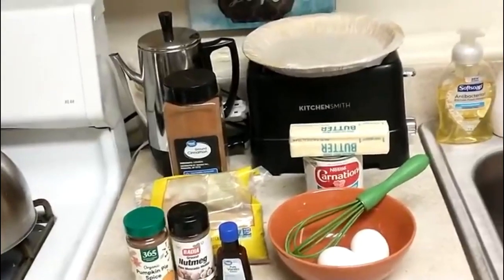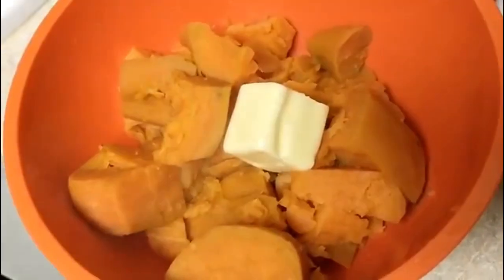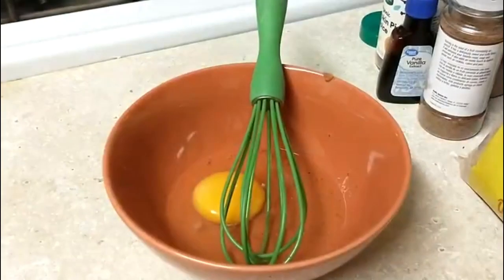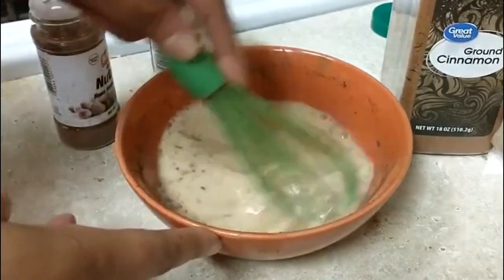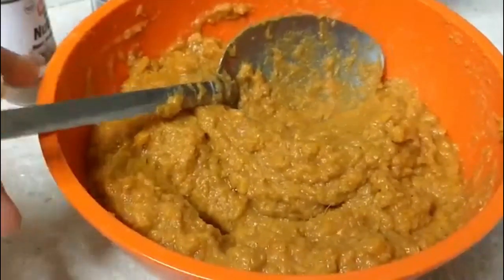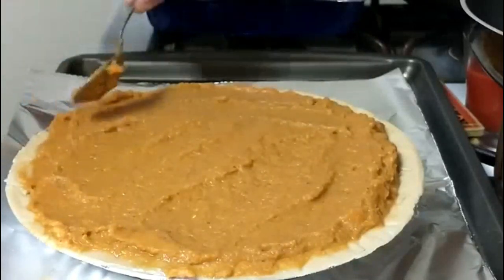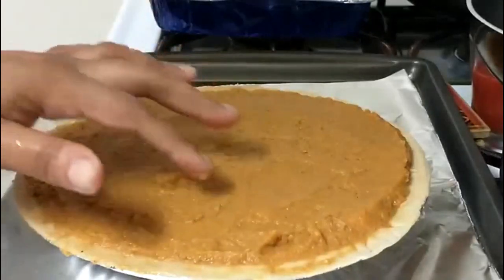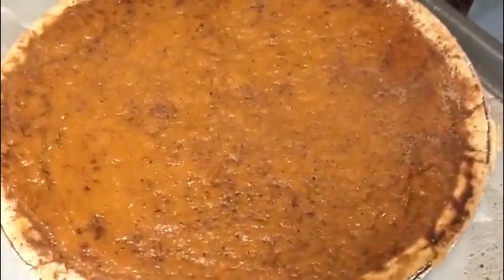How To Make My Easy Delicious Better For You Fresh Sweet Potato Pie!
I can eat sweet potatoes AND sweet potato pie anytime of year: Summer, Spring, Fall, & Winter! This super easy, deliciously scrumptious sweet potato pie uses fresh yams, less sugar & butter, less cholesterol (as far as eggs), 2% milk, and has a Pet Ritz  prepared pie crust to save time. I love both deep-dish & regular crusts but used a regular crust on this vlog to save a few carbs. Customize my fresh sweet potato pie to your liking by adding as much or as little sugar, butter, eggs, & milk as your taste buds like and health allows. And a deep dish crust is always nice! ;+)

THANKS! ;+)